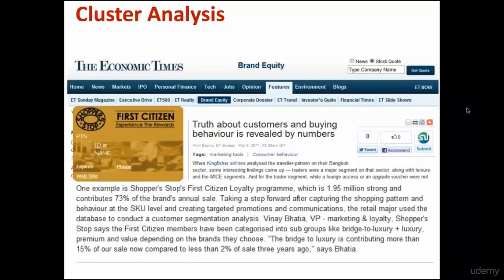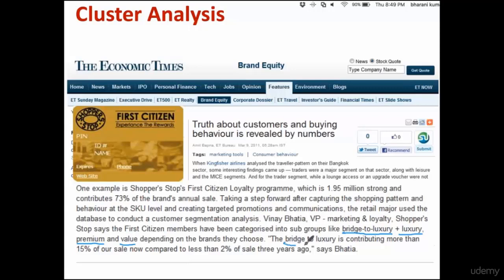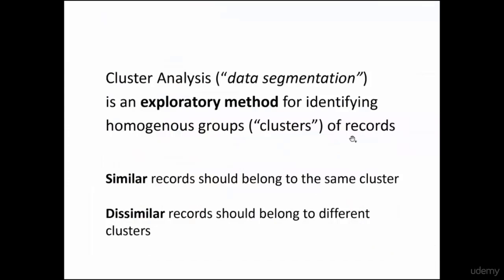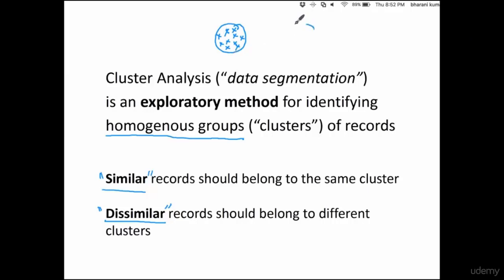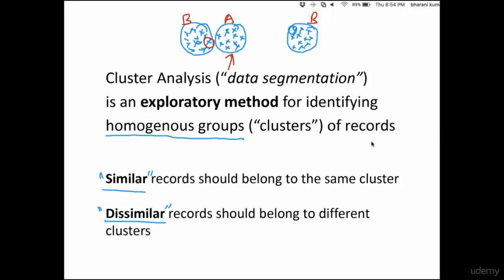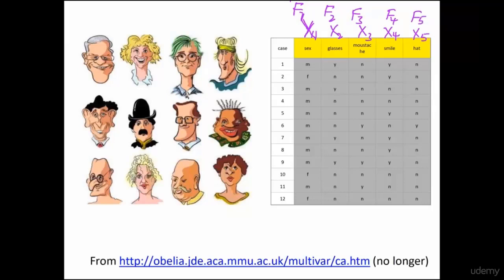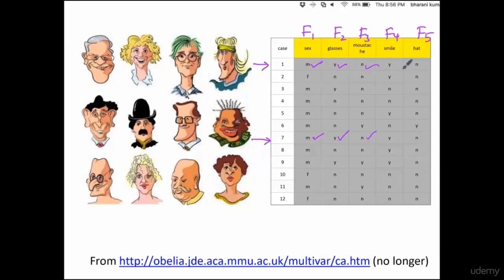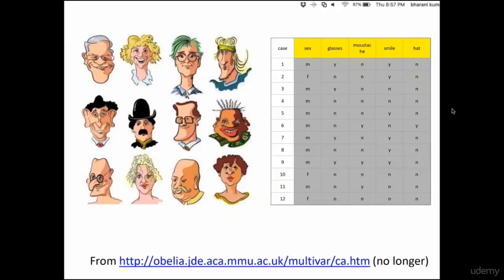Cluster Analysis in just 10 Minutes| Clustering tutorial for Beginners| Data Science with ExcelR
Clustering or Cluster Analysis can be considered the most important unsupervised learning problem; so, as every other problem of this kind, it deals with finding a structure in a collection of unlabeled data.
Clustering or cluster analysis can be divided into two subgroups :
1️⃣ Hard Clustering: In hard clustering, each data point either belongs to a cluster completely or not.
2️⃣ Soft Clustering: In soft clustering, instead of putting each data point into a separate cluster, a probability or likelihood of that data point to be in those clusters is assigned.
K-means Clustering is one of the simplest unsupervised learning algorithms that solve the most popular clustering problem. The procedure follows a simple and easy way to classify a given data set through a certain number of clusters (assume k clusters) fixed a priori. The main idea is to define k centroids, one for each cluster.

🟢This tutorial video helps you learn the following topics:
1️⃣ What is Cluster Analysis
2️⃣ Cluster Analysis Examples
3️⃣ Data Segmentation
4️⃣ Exploratory method
5️⃣ K-means clustering
6️⃣ Hierarchical Clustering

🟢Benefits With ExcelR Solutions
✅ 120 hours of training, 25 hours of assignments, and 15 hours of project hours
✅ Live, Instructor-led classes
✅ 24x7 one-on-one doubt clearing sessions and technical support
✅ Lifetime access to self-paced learning
✅ Hands-on experience on Real-life projects & assignments
✅ At the end of the course, you will get a grade along with the certificate

Got any questions on Cluster Analysis? Feel free to write to us ✍🏻 in the comment section below. Our expert trainers will help with the best answers for you.

Cluster Analysis or Clustering is an important and simplest method, again a small extraction under the huge domain of Data Science which is mainly used for segregating the like members from the unliked one using cluster analysis. Whereas Hierarchical Clustering or Hierarchical Cluster Analysis is defined as the advanced techniques of segregating the similar ones from the dissimilar ones and putting them in a cluster where the clusters are pre-ordered accordingly.

This tutorial is for both, Data Science for Beginners as well as for the advanced level learners who have had some experience in humongous Data Science. This video can be a quick recap for them as well. It’s altogether a combined Data Science Machine Learning Tutorials and can be used as a reference video in the future. In this video, you will come into many concepts and a quick walk over on What is Clustering along with its application and examples. How to segment data into various groups or clusters? Some interesting points on K-MeanClustering and brief case-studies on Exploratory Method and so on.

ExcelR Solutions is a global leader in delivering more than 75 courses in India and globally. We even provide top-notch online live virtual classes and offline classroom training along with internships, live projects, and lifetime auto-upgrade to our online repository not only for this time but whenever any new courses or topics arrive. Enroll for our flagship data science course and keep your aim high to be working as one of the highest-paid jobs in the world.

For more updates on the Cluster Analysis and pro-tips, let’s connect on